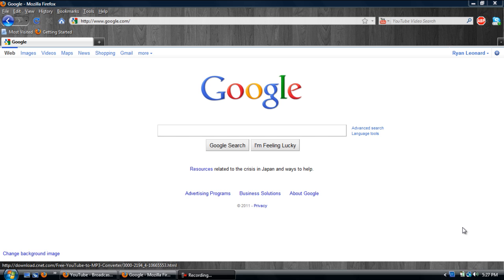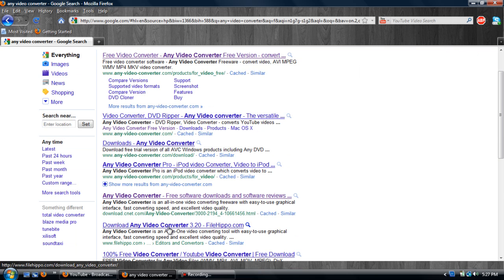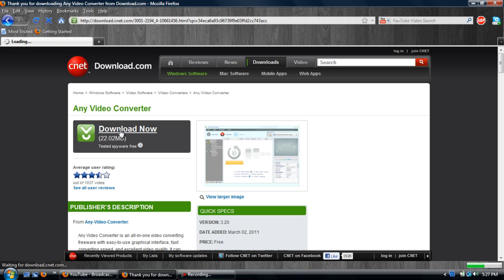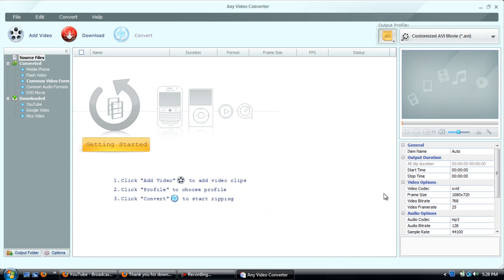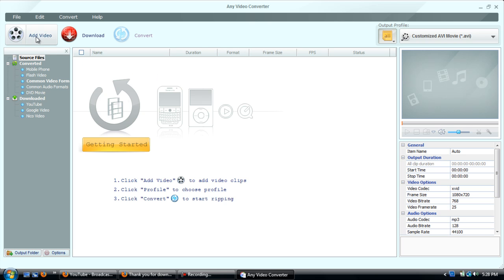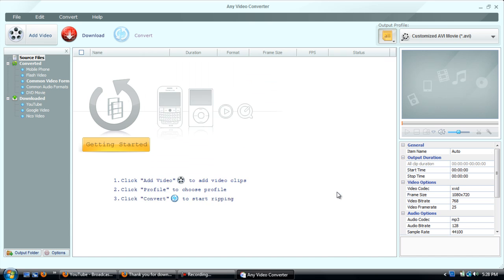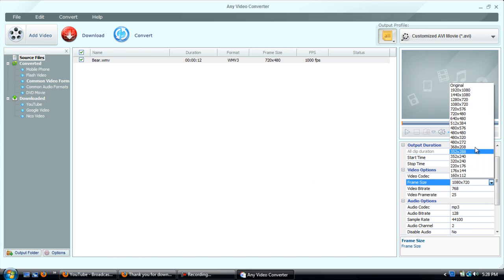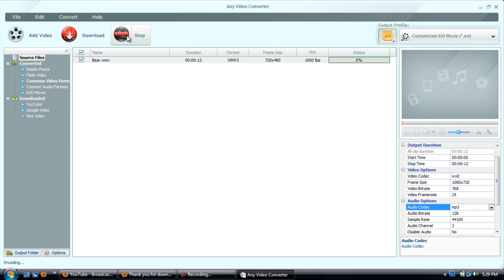How To Convert wmv To mp4 - Tutorial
Convert Your WMV files to Youtube ready files in just a few seconds- Let me show you how!